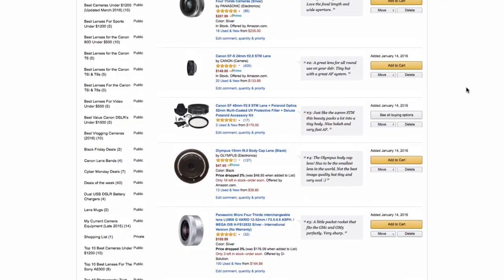Canon 50mm STM vs Canon 40mm STM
✅✅ Best Budget DSLR Lenses
✅✅ Canon 40mm STM
✅✅ Canon 50mm STM